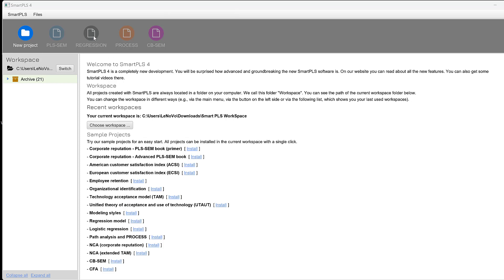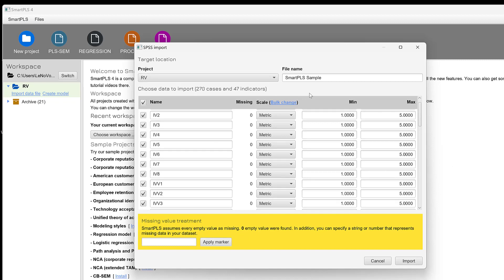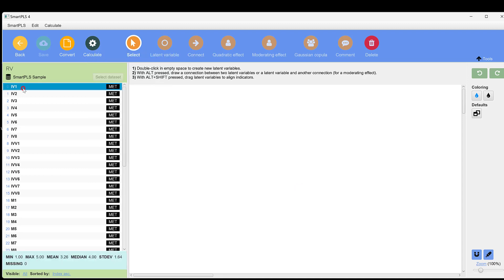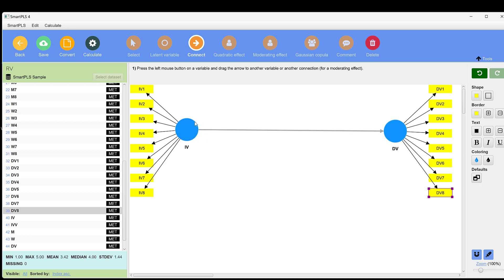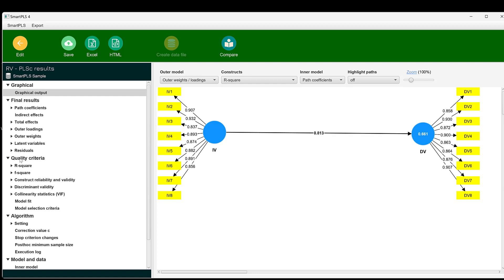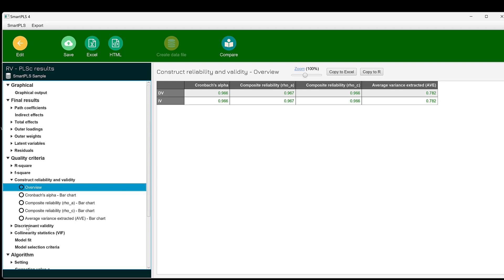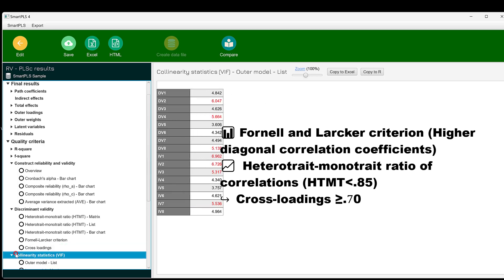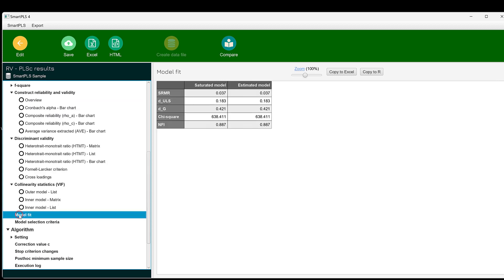Reliability and Validity of questionnaires on SPSS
Validity Tests
Exploratory Factor Analysis (EFA)
ACP
Confirmatory Factor Analysis (CFA)
Convergent validity
Average Variance Extracted (AVE)  GREATER THAN 0.50
Discriminant validity or divergent validity
Fornell and Larcker criterion (Higher diagonal correlation coefficients)
Heterotrait-monotrait ratio of correlations (HTMT) LESS THAN .85
Cross-loadings ≥.70
Reliability
📈 Cronbach alpha reliability ≥ 0.70
🔁 Test-retest reliability
👥 Interrater reliability
🔳Composite reliability

1) FC validity
Face validity: visual test
Content validity: Cohen's Kapp and Content Validity Ratio
2) Criterion-related validity
Concurrent validity
Predictive validity
3) Construct validity

Convergent validity: correlation coefficient, EFA, CFA, F-square (Effect size), AVE
Discriminant validity: Correlation coefficients, FLC (Cross loadings), HTMT
Nomo-logical validity

📚🔍 Get Your Research Model Template for Reliability and Validity! 📊🔬

1️⃣ Literature review with references
2️⃣ TAM, ETAM, UTAUT, FoMO templates with references for literature review:
3️⃣ Research variables: Independent, dependent, moderator, mediator, control
4️⃣ Hypothesis development
5️⃣ Research procedures flowchart
6️⃣ Validity and reliability measures
7️⃣ Preliminary analysis: collinearity, common method bias
8️⃣ Confirmatory factor analysis: Chi-square, CFI, RMSEA, GFI with cutoffs and references
9️⃣ Structural Equation Modelling (SEM)
🔢 Measurement model: Factor loadings, AVE, HTMT, Cronbach’s Alpha (α) reliability
📈 Structural model: Path coefficients (beta) with p-values
📑 References and cut-off values
📒 Appendix: Likert scales questionnaire + Google Forms

Don't miss out! Empower your research today! 💡🔬